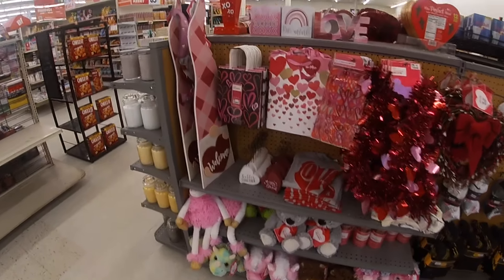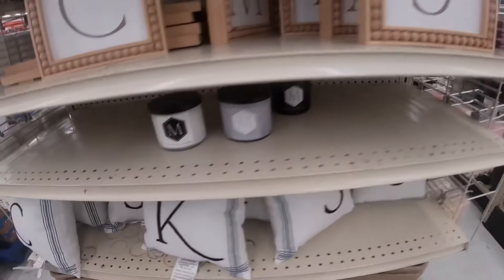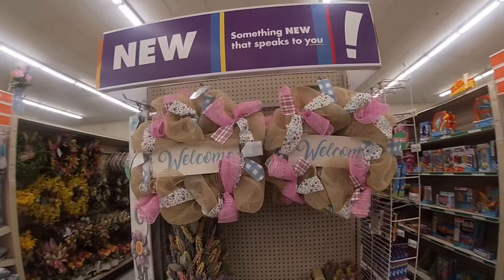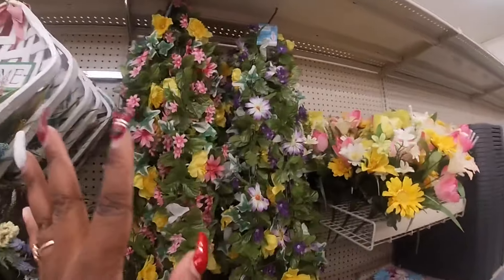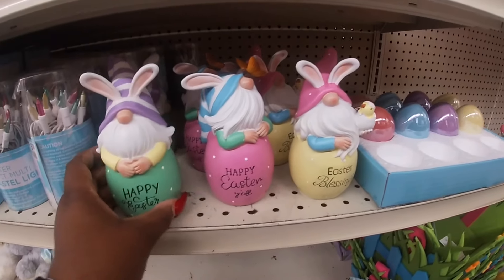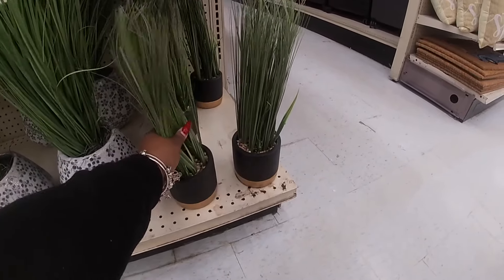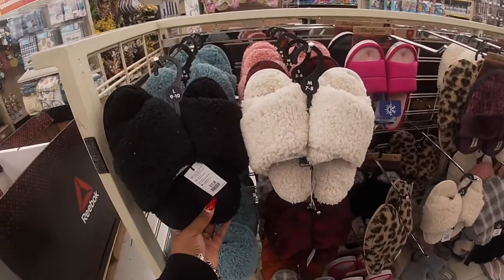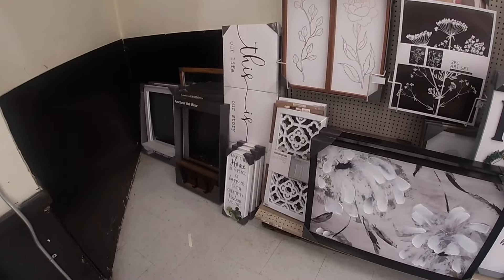BIG LOTS! Easter 2022 * Valentine 2022 & New Spring Decor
Bigs lots shop with me January 2022
Come browse with me and let’s see what’s new in Big lots this week

More Shopping Trips

Walmart Shopping Vlog January 2022* Browse With Me

Target Shopping Vlog January 2022 ~ Black History Month ~ Bathing Suits Summer 2022

New Five Below Shopping Vlog January 2022 * Sponge Bob  Wet N Wild Spring Flower Pots and more

Dollar General Valentine Decor 2022* Virtual Shopping Walkthrough

Christmas Tree Shops * Valentine Decor 2022* Easter 2022* St. Patrick’s Day Decor 2022

At Home Browse With Me * Valentine 2022 *Easter Decor 2022 * Spring Decor 2022